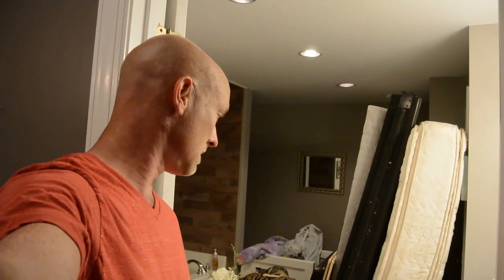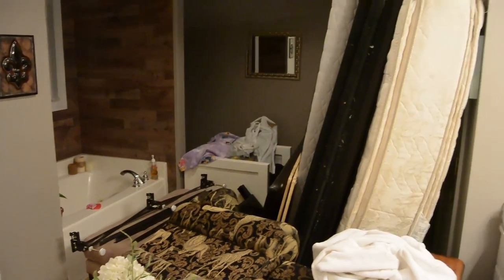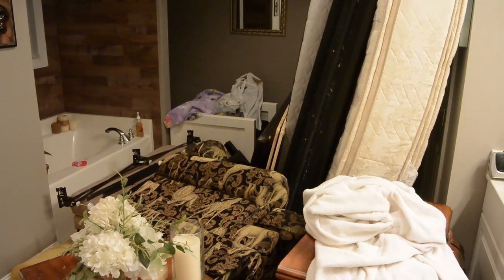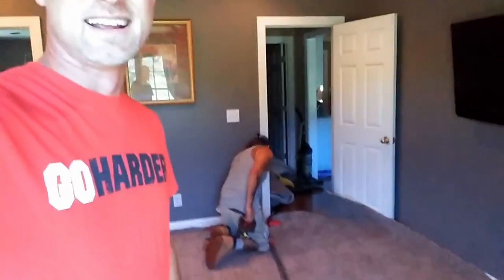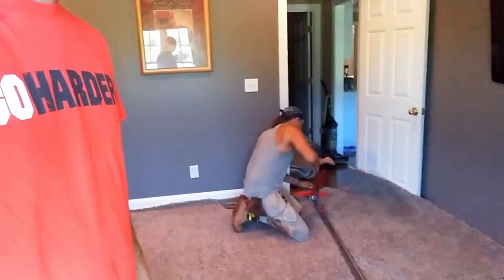How to Install Carpet - OurHouse DIY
DIY Carpet install

In this episode, I'm trying to replace the nasty old carpet in our bedroom. We got it for almost nothing but I've never installed carpet. I have to call for help halfway through the job who has the right tools. Ultimately I learned that installing carpet is normally an easy process. You can do it yourself in an afternoon.